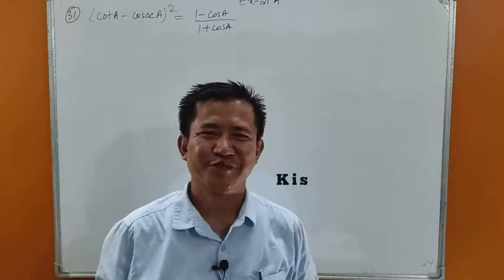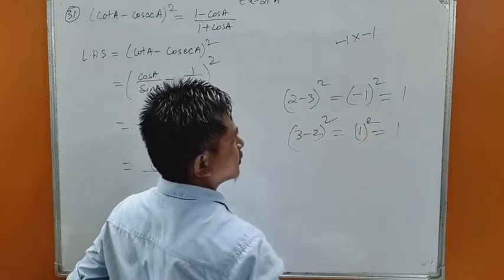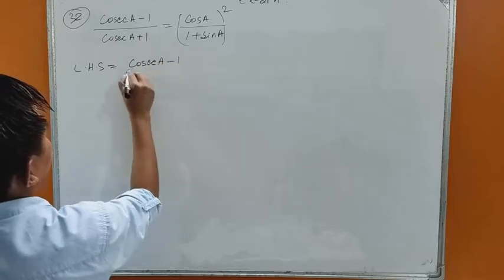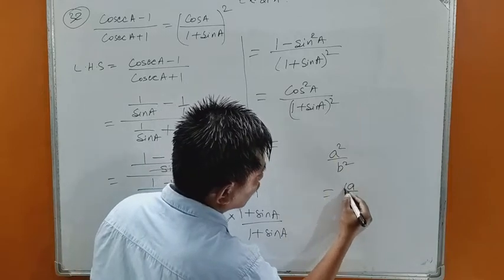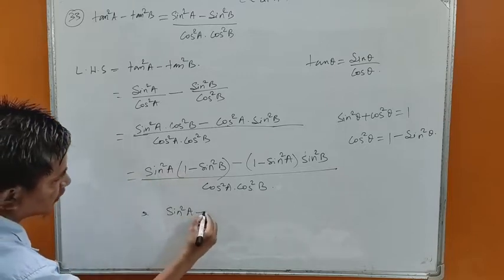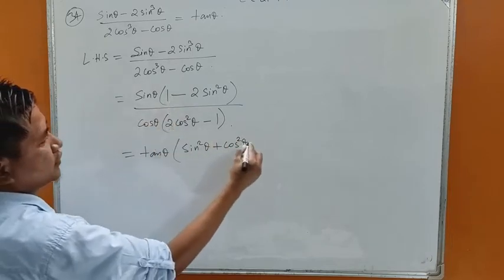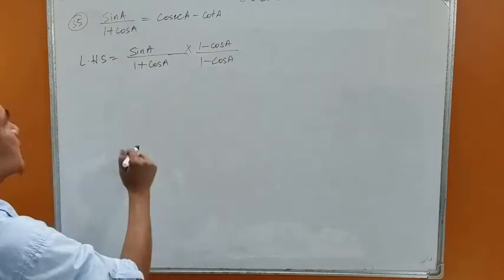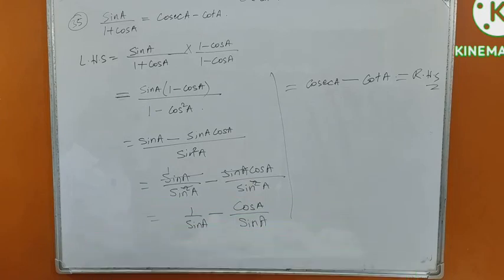icse class 10 maths ex 21a | trigonometric identities icse class 10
In this video, we'll be solving trigonometric identities using ICSE Class 10 conciseness criteria. These identities will help you understand and solve trigonometric problems quickly and easily.

If you're looking for a quick and easy way to understand and solve trigonometric problems, then this video is for you! By the end of this video, you'll know all about the trigonometric identities and be able to solve problems quickly and easily!